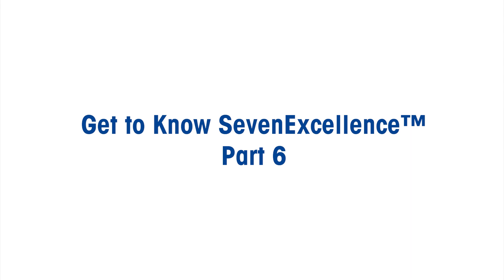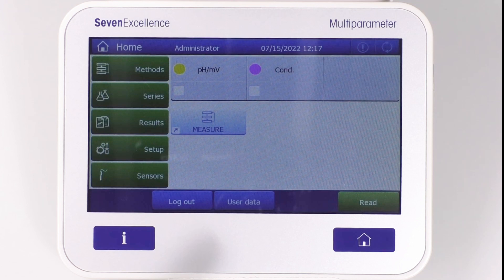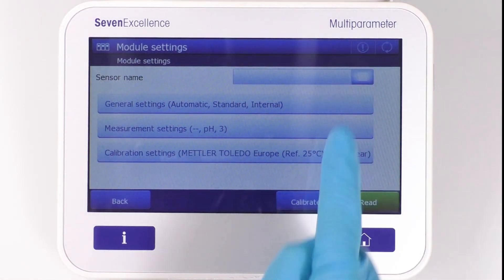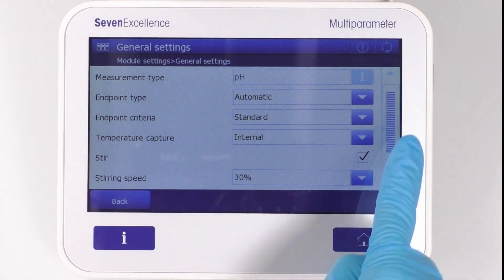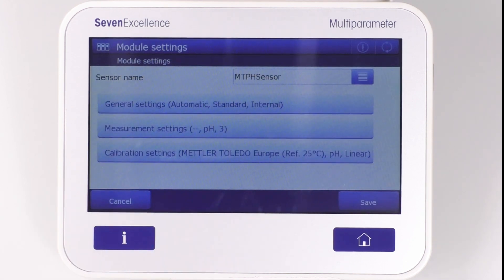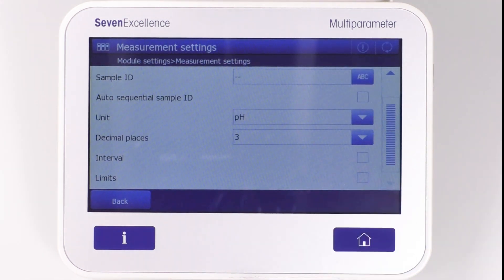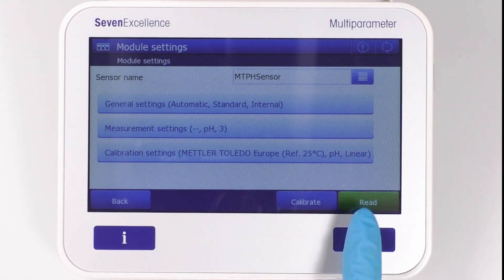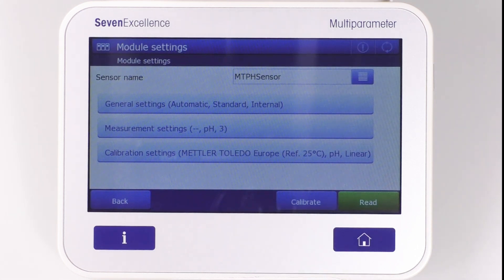SevenExcellence™ | Streamline Analysis with Direct Measurement – Part 6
Discover the benefits of direct measurement versus using methods or shortcuts on METTLER TOLEDO's SevenExcellence™ pH meter. With direct measurement, you can start your analysis via module by clicking on the gray icon with the desired module.

In this video, we'll show you how to:
- Select sensors
- Modify endpoint type and criteria
- Set temperature capture, stir, and print settings
- Change the sample ID
- Select the auto-sequential sample ID
- Set an interval measurement

Additionally, this video demonstrates how to start the calibration and measurement.